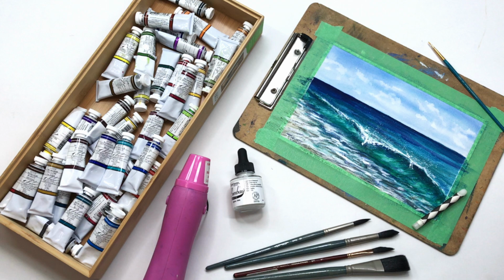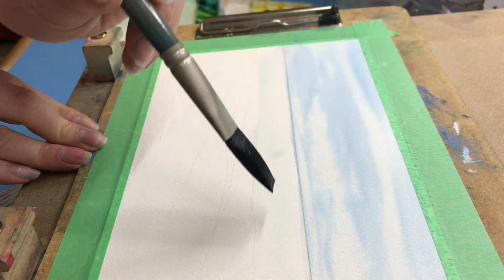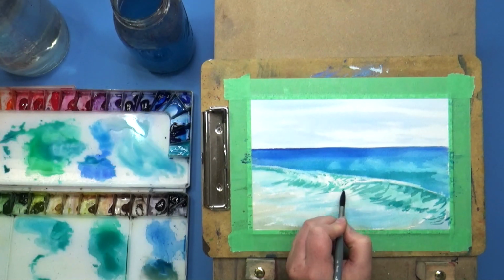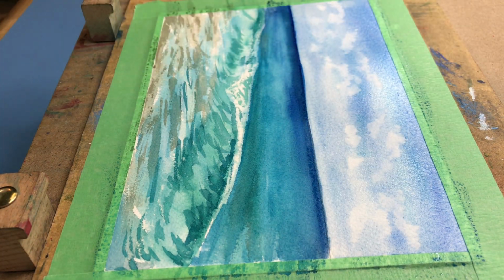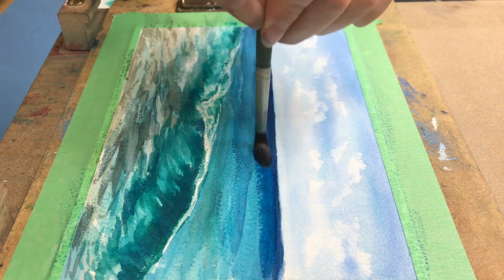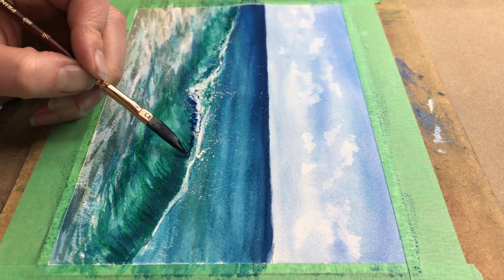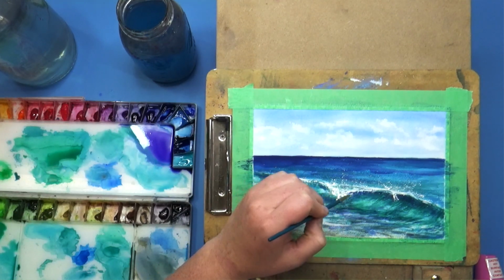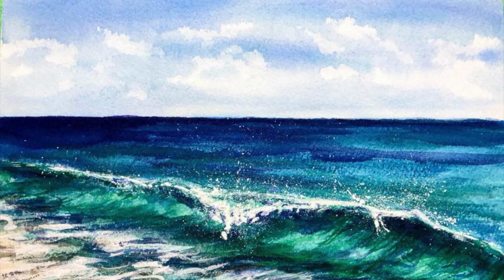Painting waves with watercolors + M Graham Watercolor Review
I am regularly asked about what watercolors I would recommend for this person or that, for a specific budget, or purpose. I decided I would do a series where I review various watercolors and talk about their quality, pros, cons, and who I would recommend them for.

This is my third installment in the new series and I will be reviewing the pros and cons of  M Graham watercolors. I will also be demonstrating how to use them in a ocean wave speed painting.

For more information and links to the supplies I will be talking about click the link to my blog.